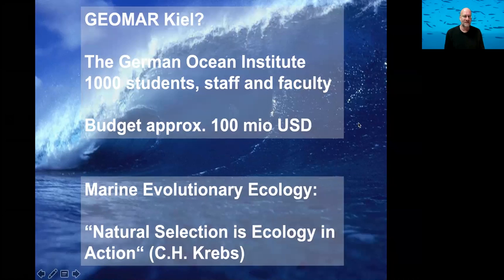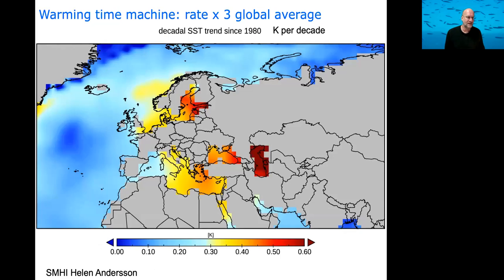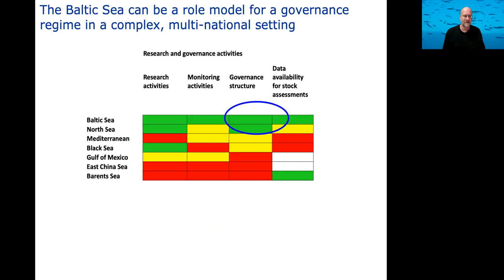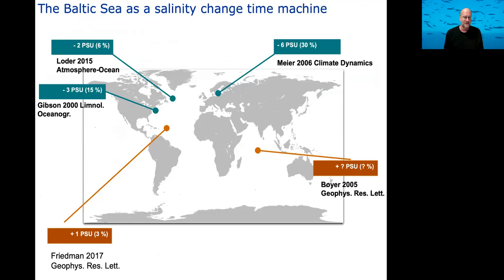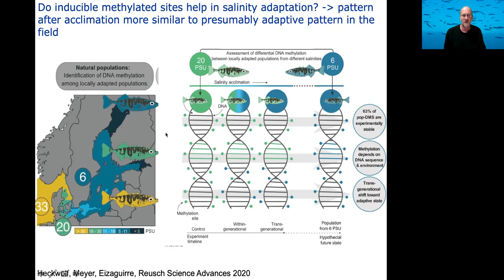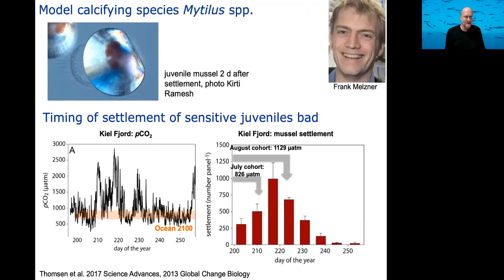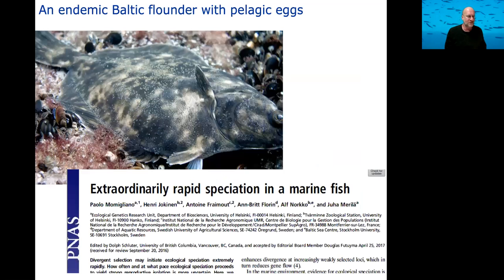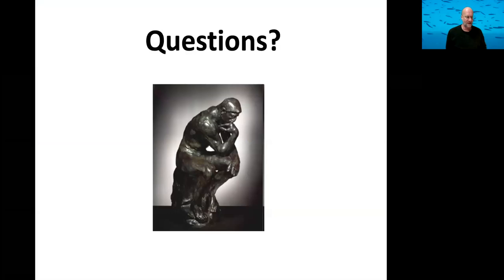Thorsten Reusch Seminar 26NOV 2020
Thorsten Reusch of GEOMAR, Germany speaking on "The Baltic Sea as an evolutionary time machine"